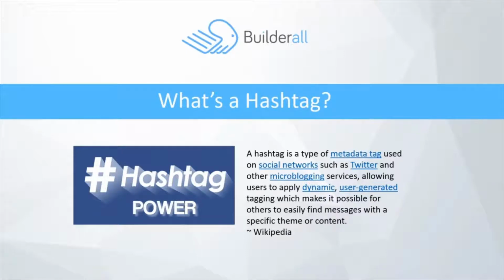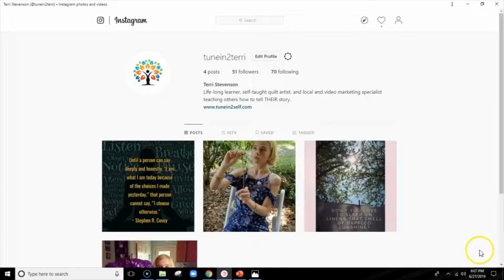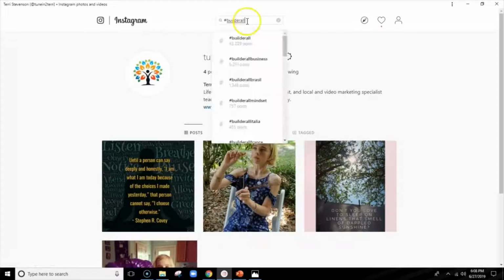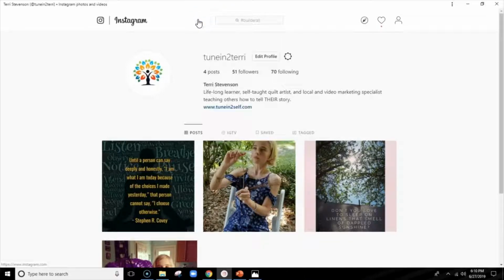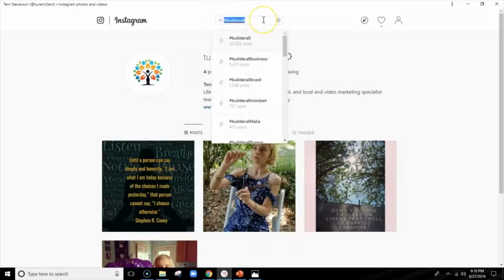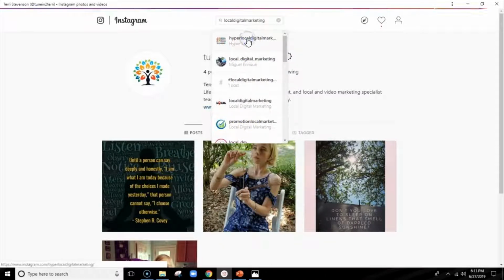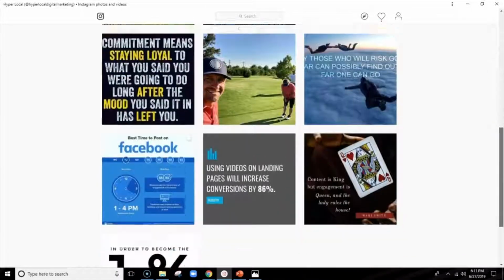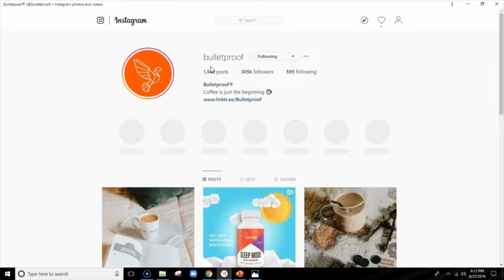The Importance of Hashtags